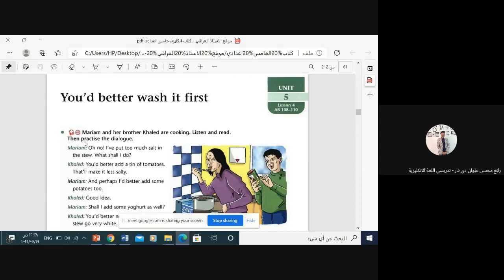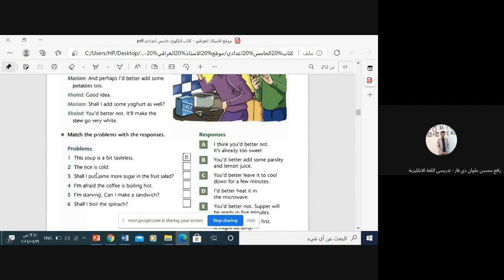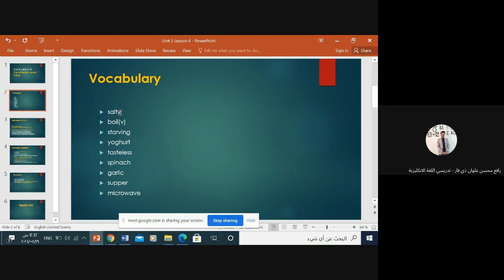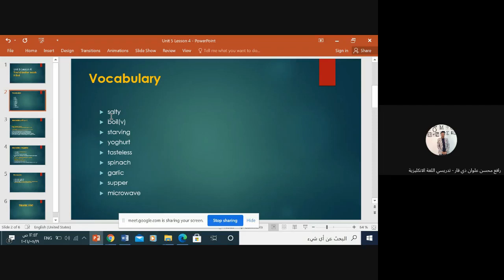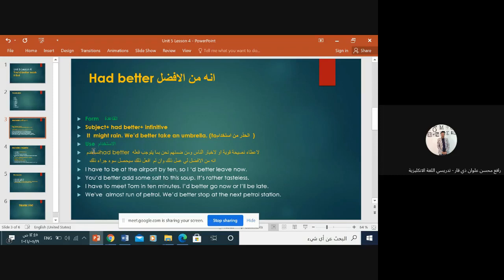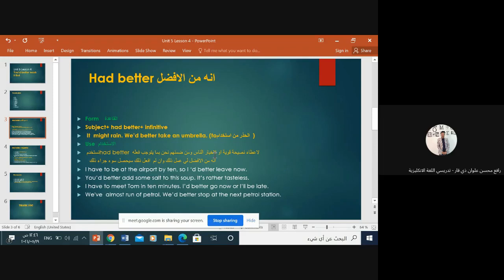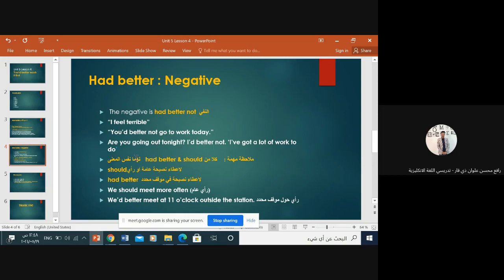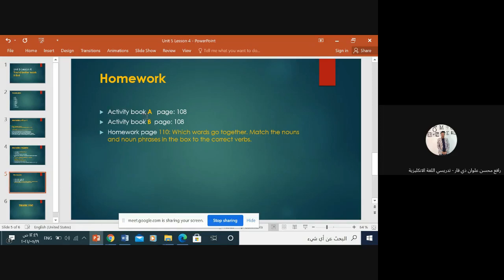unit 5 lesson 4 video